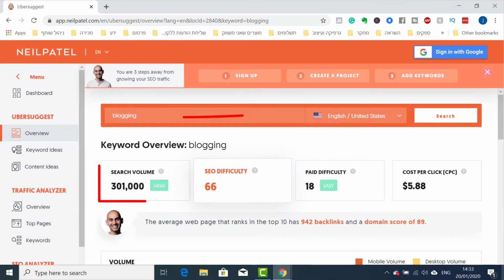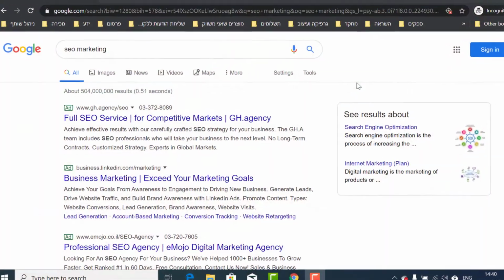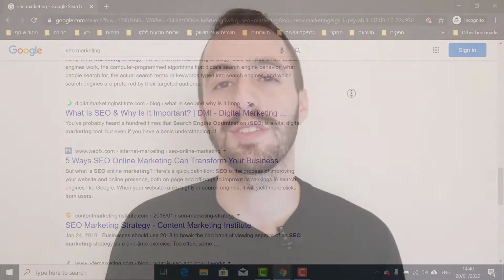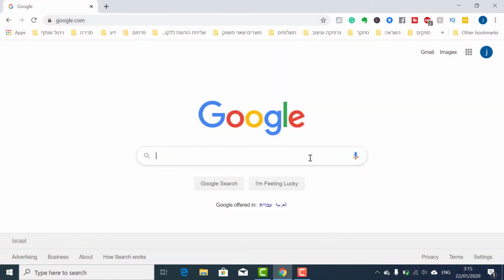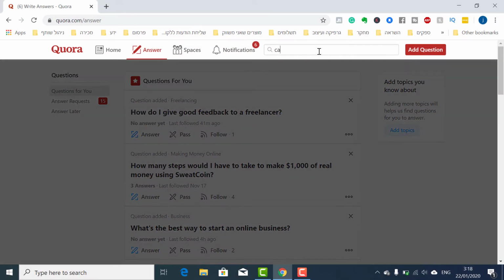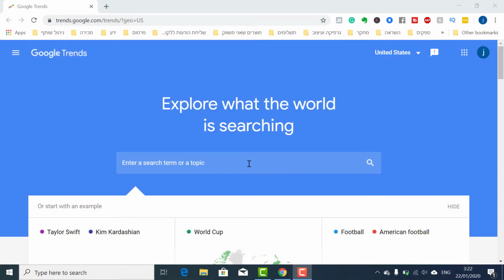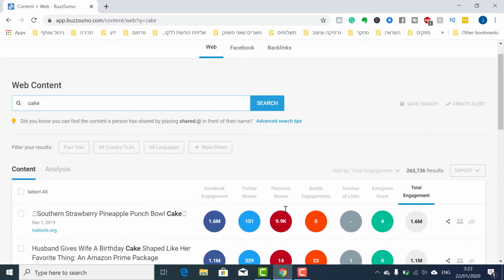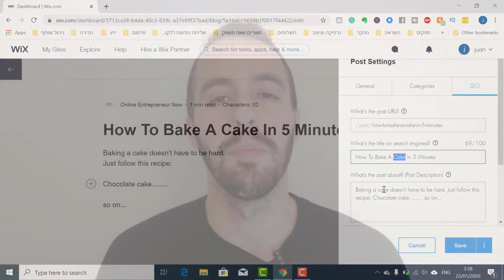What Is SEO (Search Engine Optimization) And How Does It Work - Beginner's Guide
SEO is probably the number 1 way to grow a solid business online.
You could drive FREE traffic to your content for years and years!

And that traffic will just keep growing, so learning how to optimize your content for search engines is a crucial skill that every online entrepreneur should know!

That's why I've created this video so you can better understand what is SEO and how does it work.

I've also created this FREE SEO checklist that you can get by clicking this

Cheers!